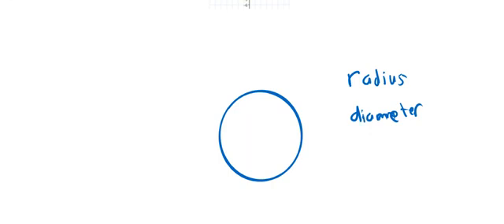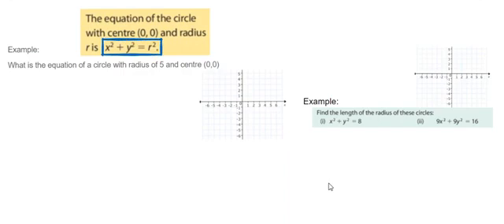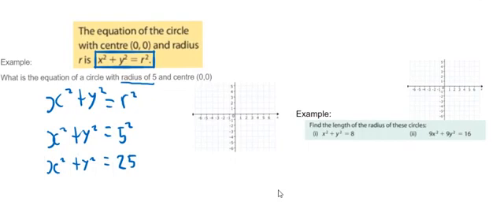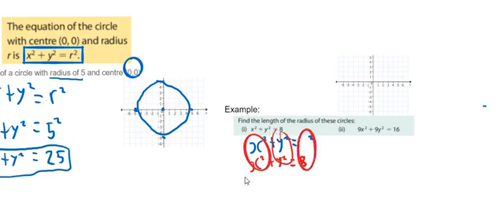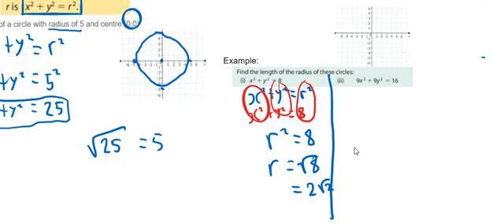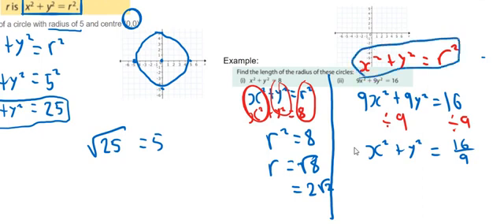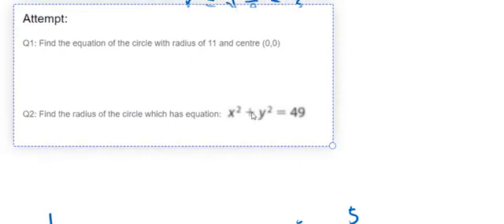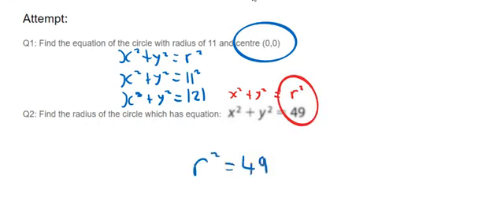Equation of a Circle with centre 0,0